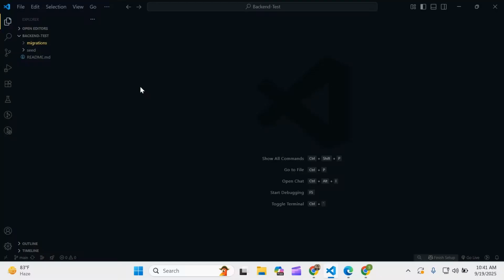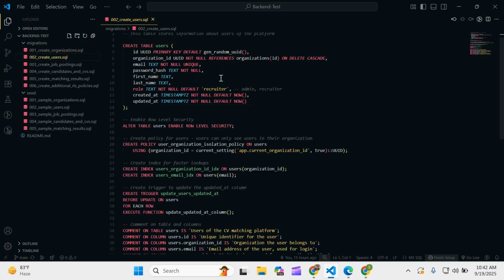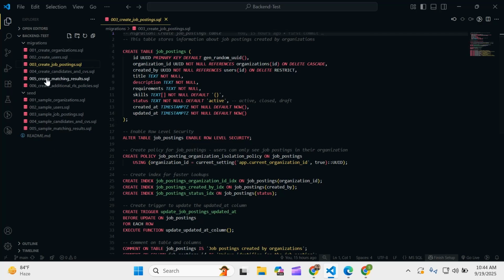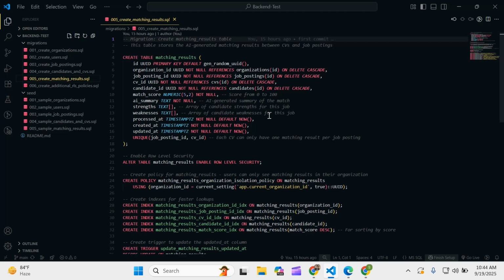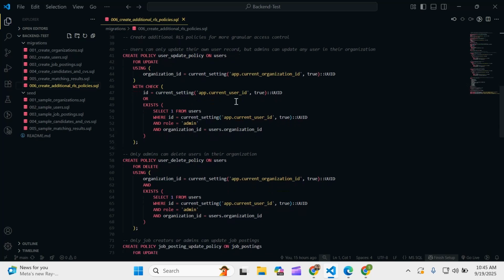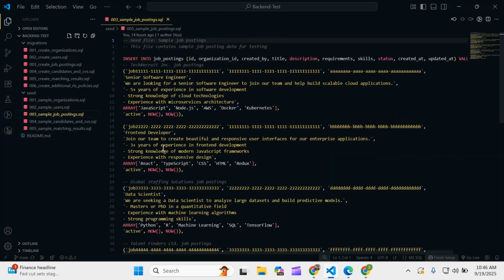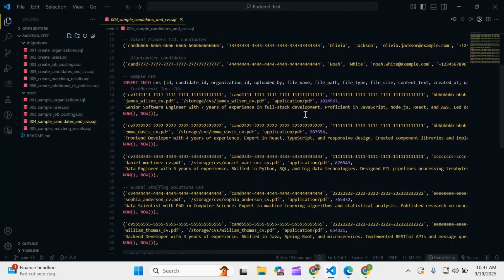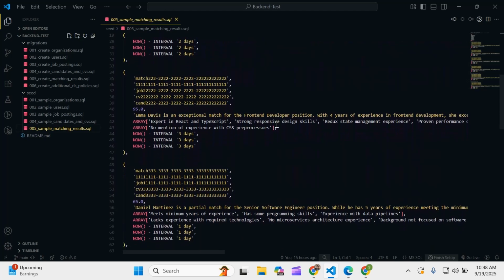September 20, 2025